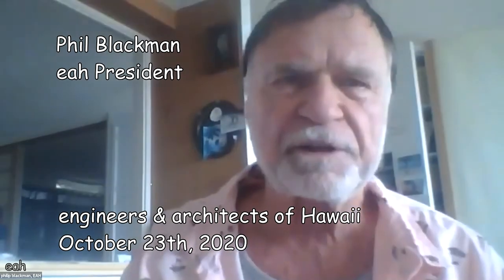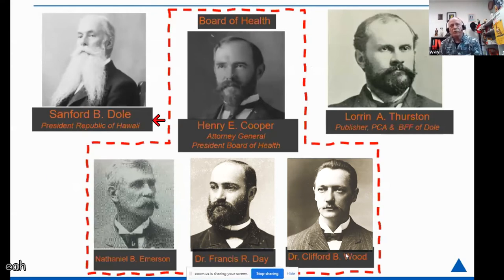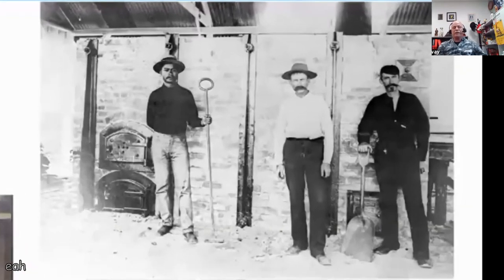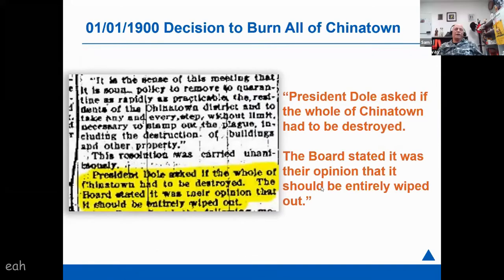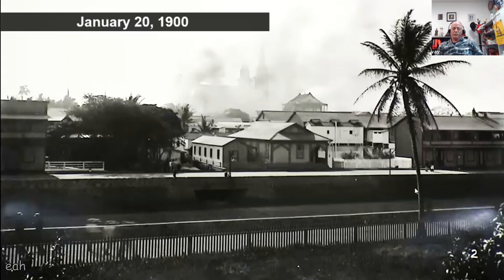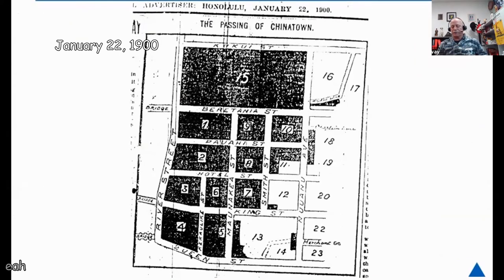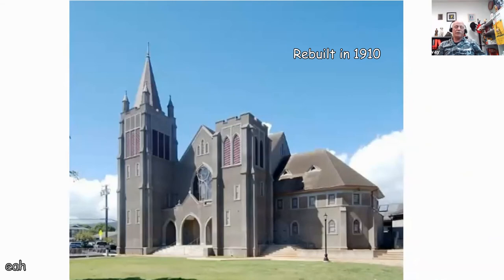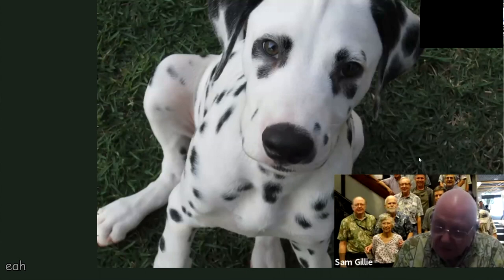2nd Great Honolulu Chinatown Fire 1900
The Second Great Honolulu Chinatown Fire January 20, 1900
By Sam Dannaway,
Nationally recognized Fire Protection Engineer with Coffman Engineers

Index: (Click on time to go to subject)

Introductions                         0:45
Program Start                        1:55
Background                            3:45
Key Players                             7:36
Fire Department                    8:54
Bubonic Plague                    10:57
Vigorous Action Needed    18:47
First Controlled Burn           21:00
Block 15 January 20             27:10
Aftermath                              37:27
Plague Death Numbers        41:46
First Chinatown Fire 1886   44:40
Q & A                                       46:53
Mac’s Humor                         52:20